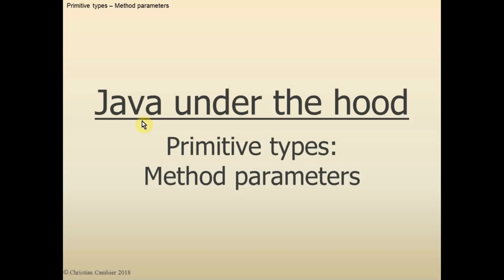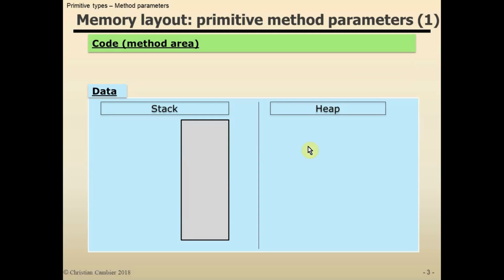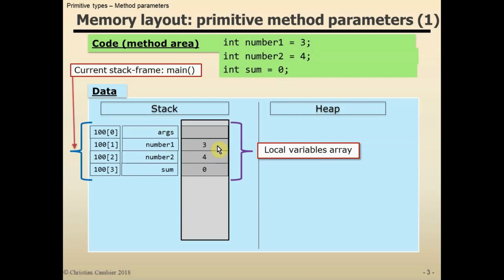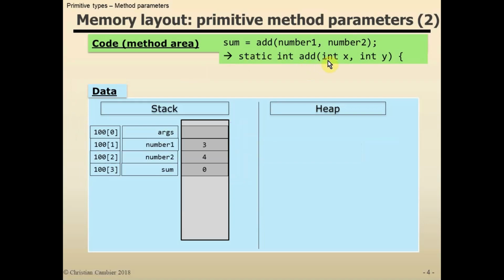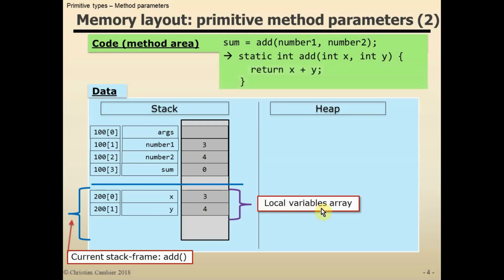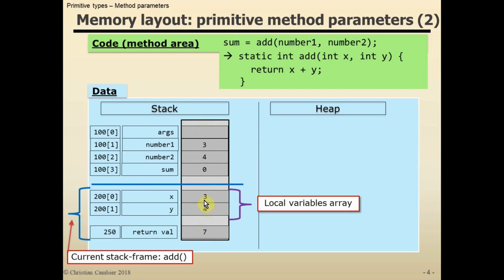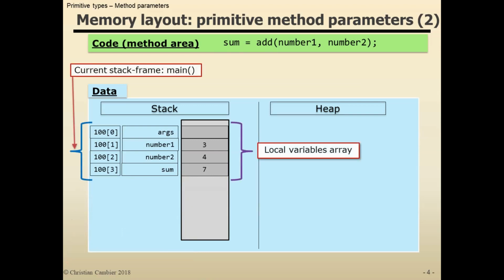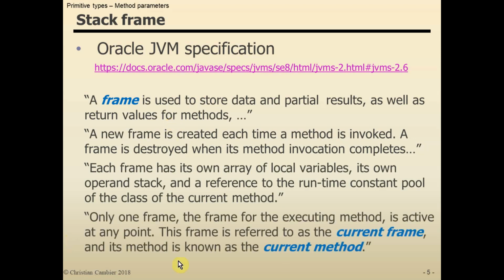Java Primitive Type - Method parameters + return value (Stack and Stack Frame)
Learn how arguments of a Java Primitive Type are passed to parameters of a method.
I’ll demonstrate how they are passed via the Java Stack and introduce the concept of the Java Stack Frame.